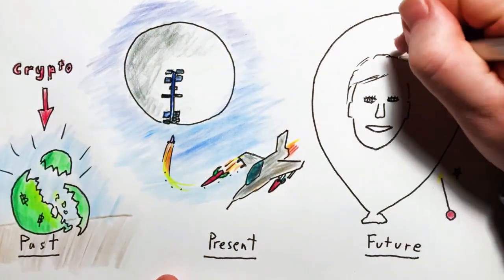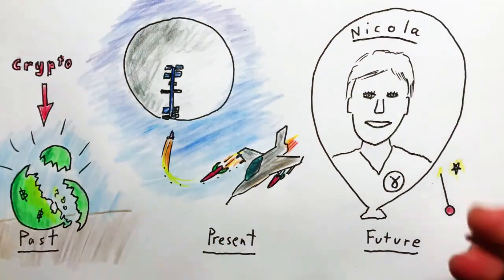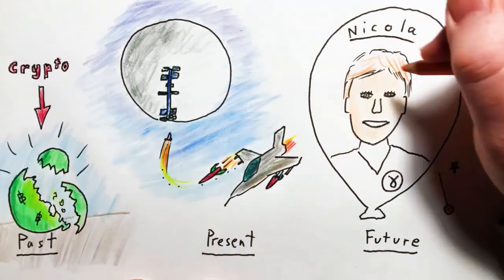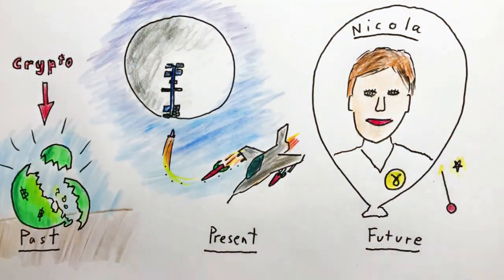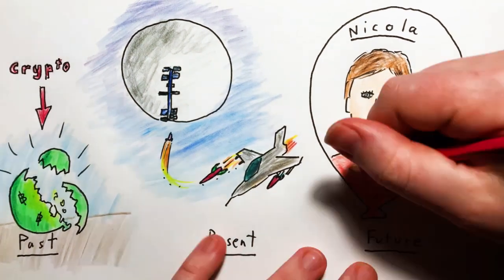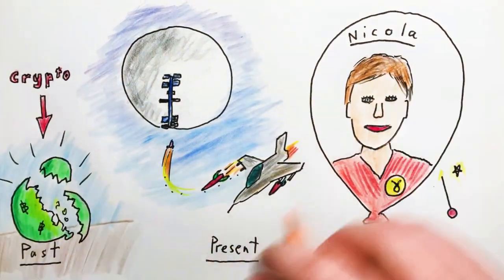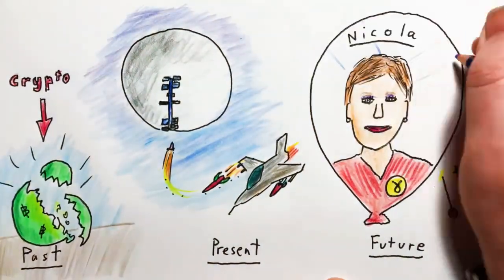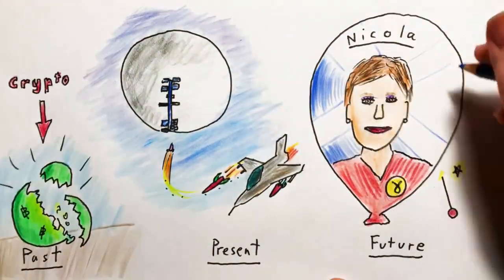2023 Feb 12 - News Summary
News summary for a week in which the US shot down some more mystery spy balloons